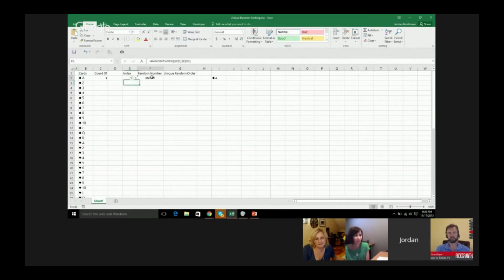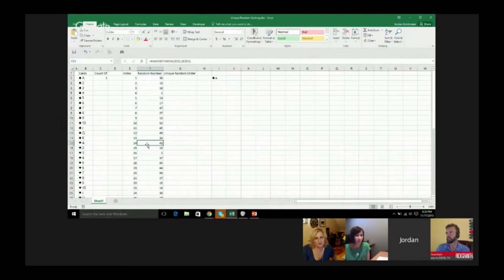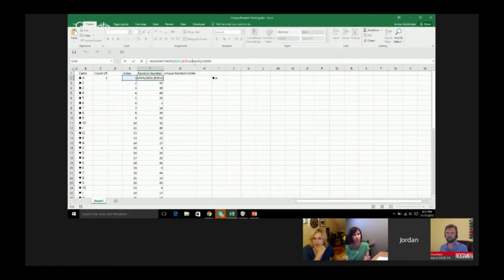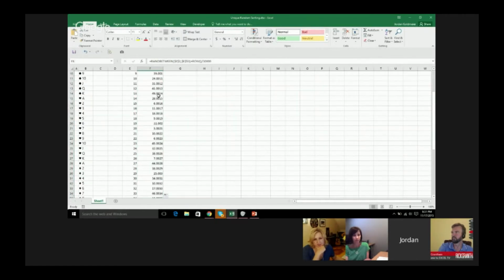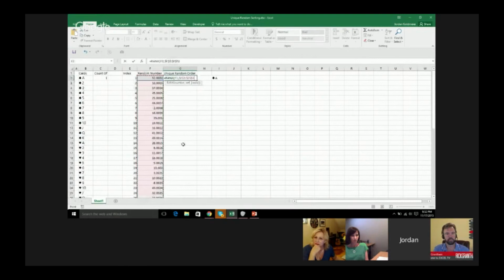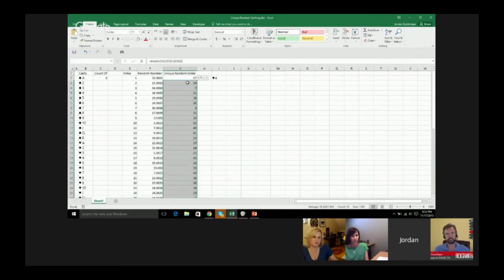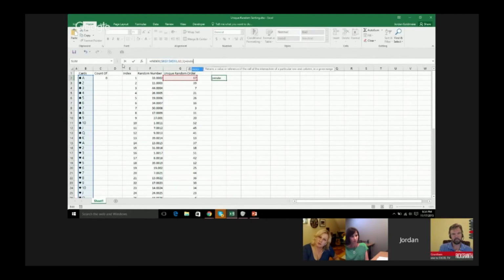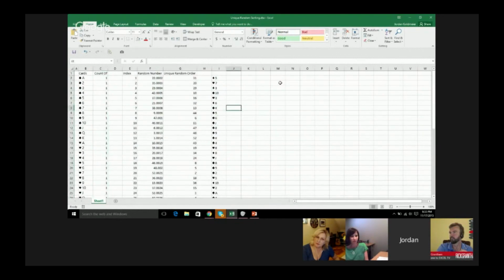Random Sorted Order without Repeats Using Excel Formulas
Using Excel Formulas, Jordan Goldmeier shows us a random sorted order without repeats.